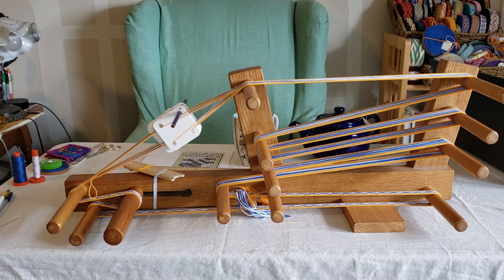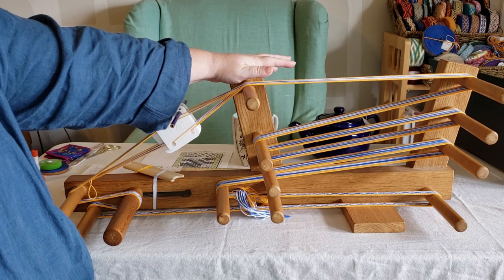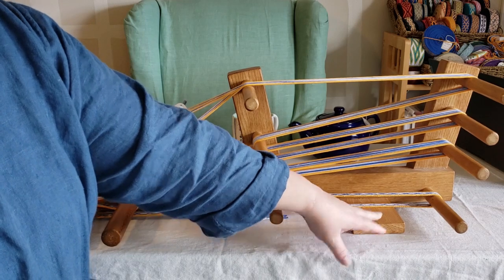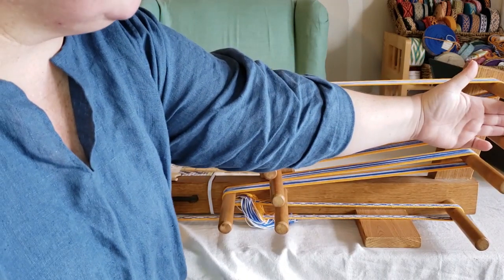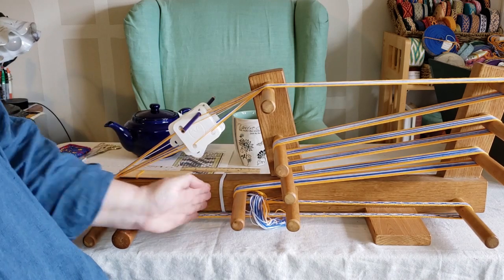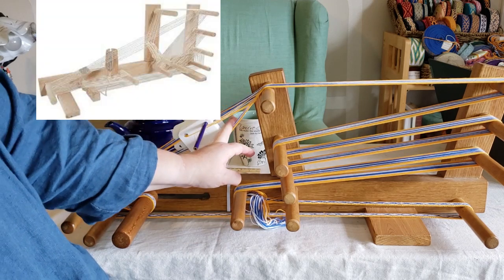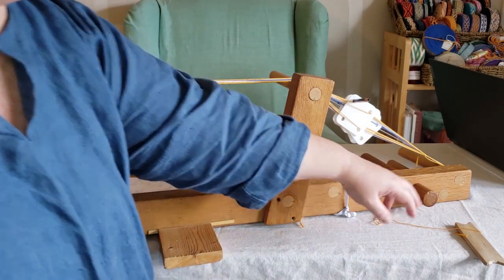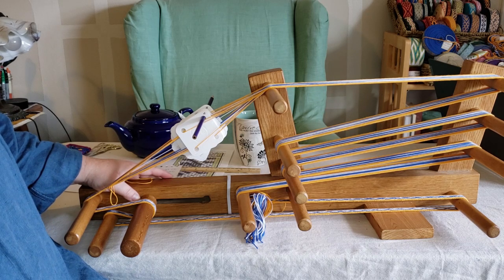My Inkle Loom: Woodworker Episode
Another quickie episode, this time on how my loom was made--measurements, pros and cons, how I would build it differently or make changes.

Amazon Store Page (has books, sewing stuff, and weaving tools):

Applesies and Fox Noses book can be purchased from:
It's just under $30 and shipping is free!
Links!

Yarns:
* Maysville Carpet Warp, which can be found at several different weaving supply places (I often use WEBS It comes in more than 70 colors on an 800 yard spool for about $9, so it can be used in a number of projects and the price is very reasonable.
* 20/2 silk from Eowyn de Weaver on Etsy. Each cone is $30 and comes in 18 different colors. There are also small 100 yard spools that run $5 each and comes in more than 2 dozen colors.
* Pearl cotton, size 8, which can be found is most craft stores in a bunch of colors.

Cards:
* 2 1/2" wide (63 mm) made on a 3D printer, a pattern designed by my husband. Free downloadable patterns of other tablets are available on Thingiverse (not my pattern--we are still working the kinks out of the design

* 3 1/4" from Robin & Russ Handweavers (which are, unfortunately, out of business) or from Schacht Spindle Company, which run $8 for 25 cards. I love these because they are colored on the edges and they are thin but very durable.

Tea. Earl Grey. Hot.

Opening credits created by HL Aenor de Pessac / Rebekkah Shafer-Ross, 2020.